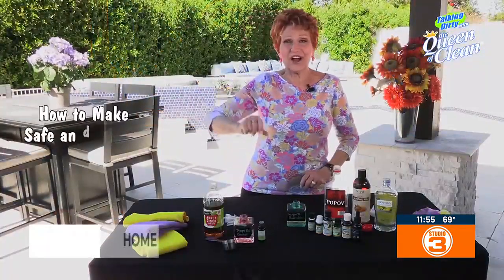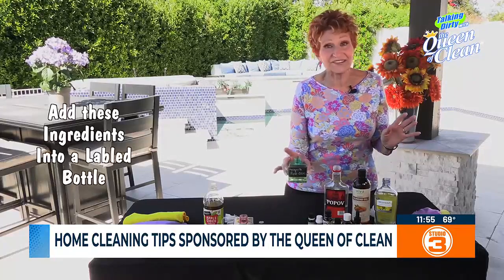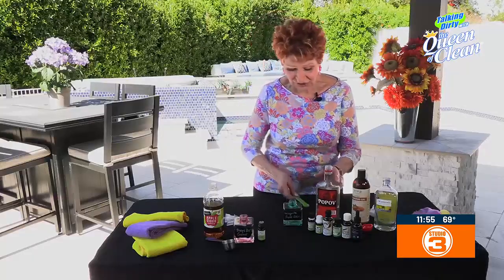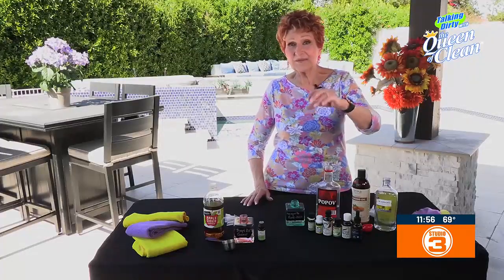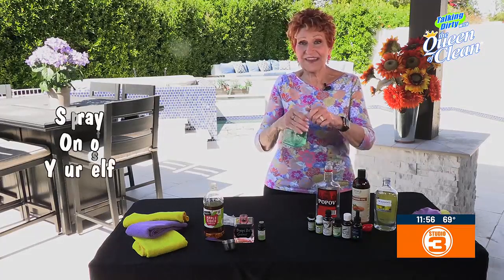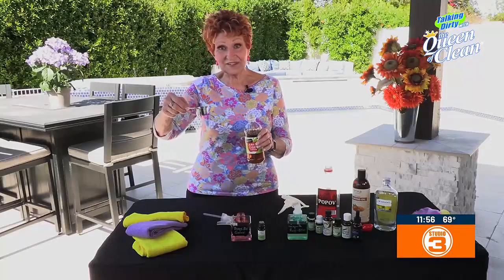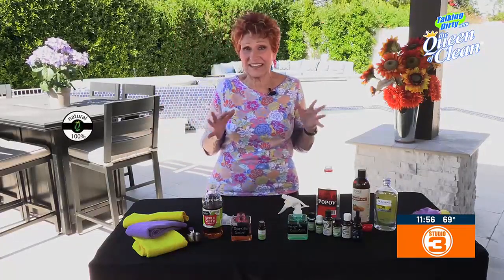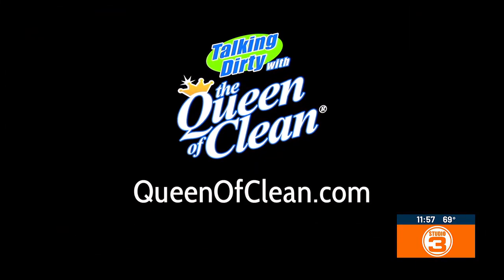Queen of Clean | Natural bug spray